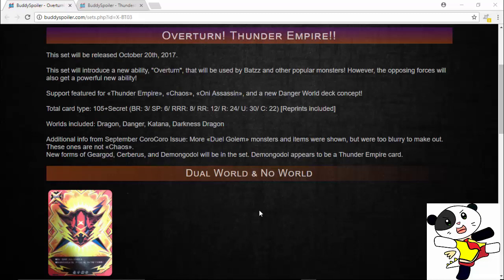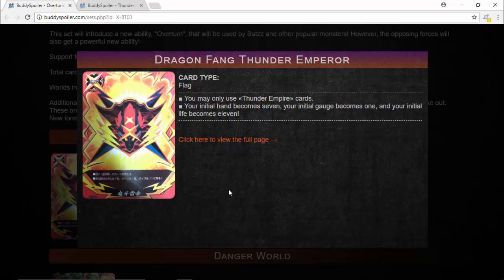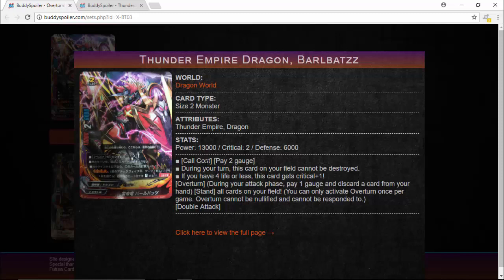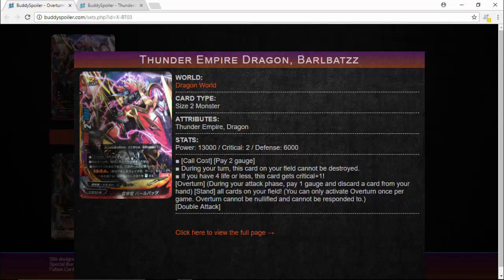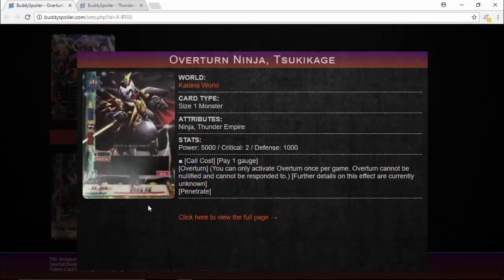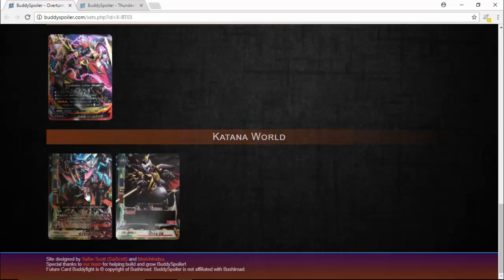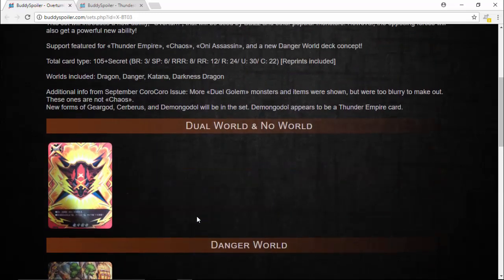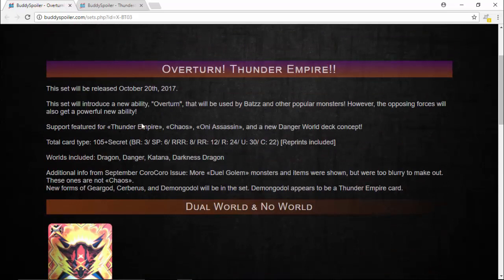Game Changing Ability! Overturn! - Buddyfight X News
Today we have a look at the newest Buddyfight Ability, Overturn! Including several new monsters that have the ability!